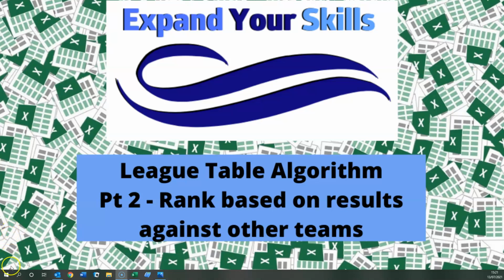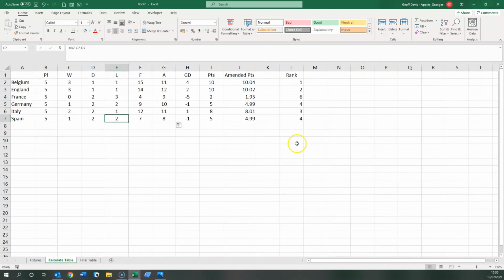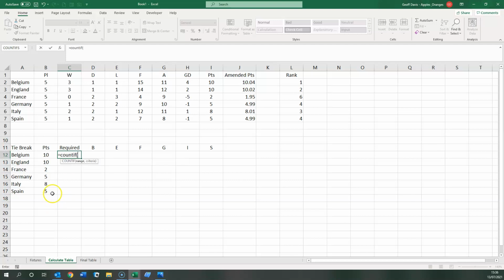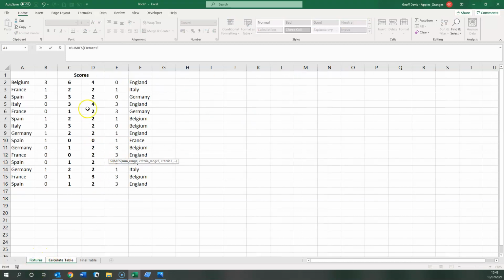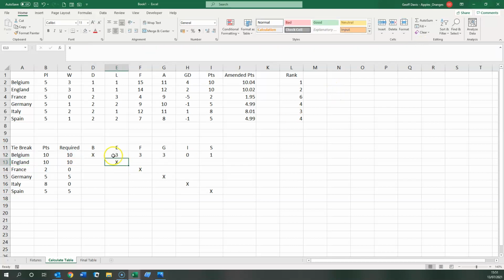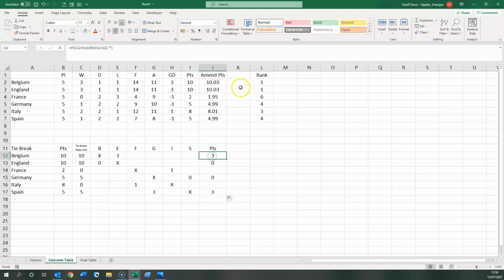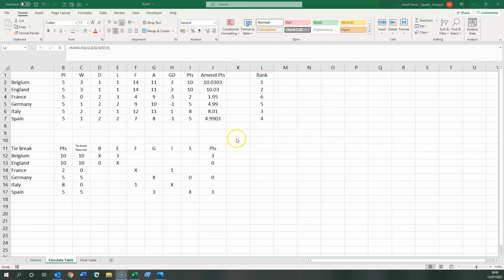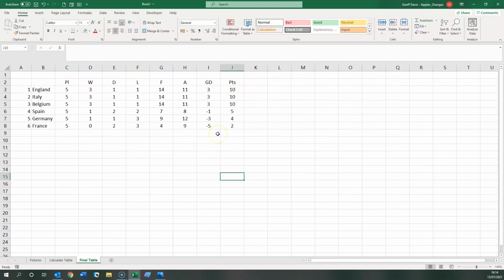Creating a league table in Excel where position is based on results v another team - i.e. Euros 2020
I have shared other videos on how to produce a league table using Excel - see the links below - and the most common question I get is how do you create a table where final position is based not on goad difference or goals scored but results against teams with the same points tally

This is my solution - I hope it helps!